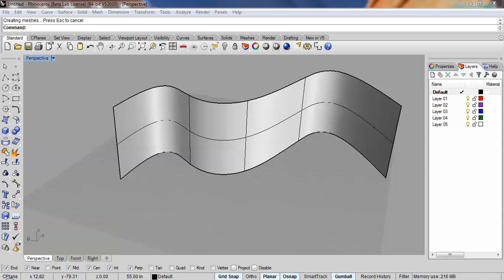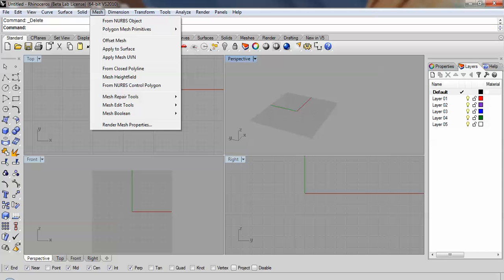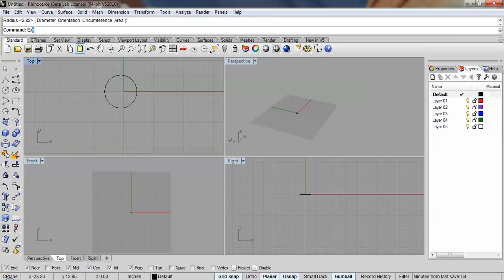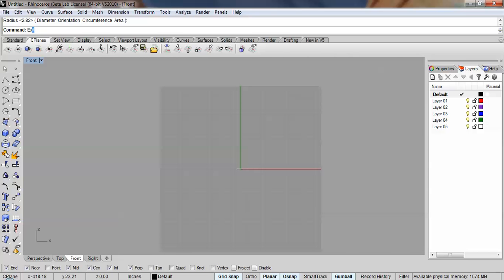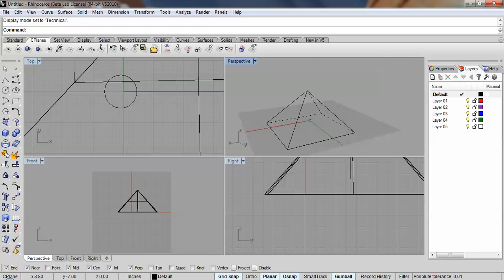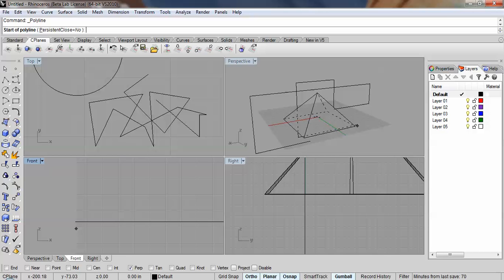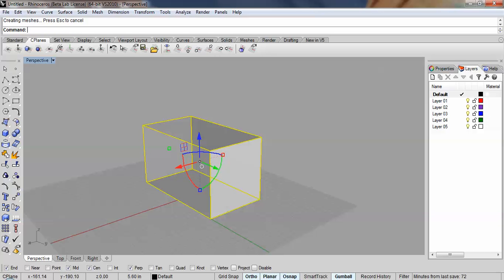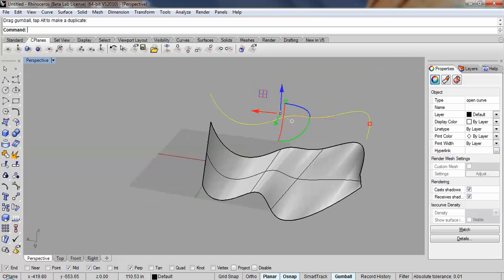Rhino Interface Tutorial